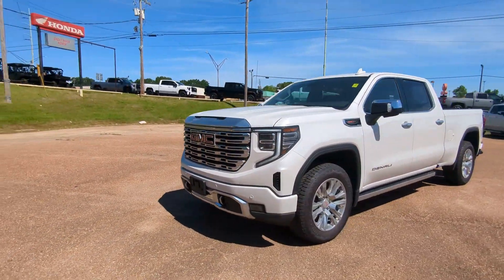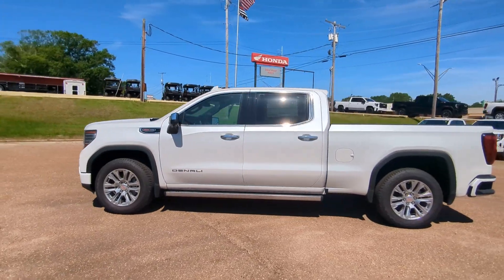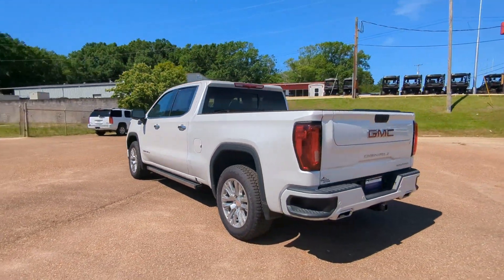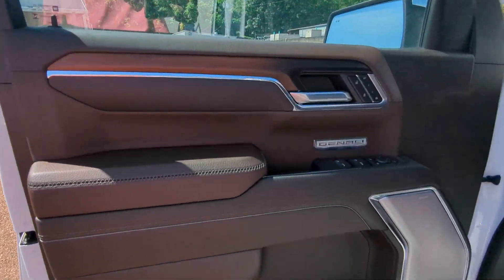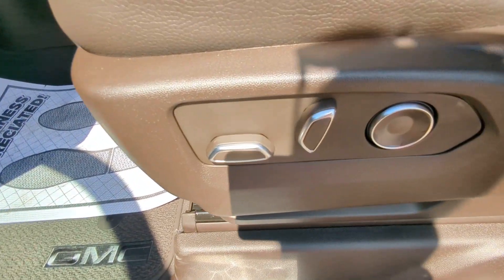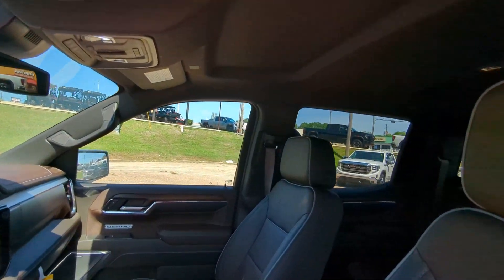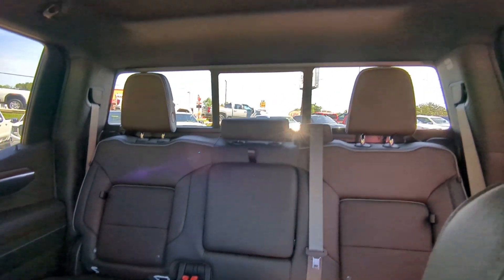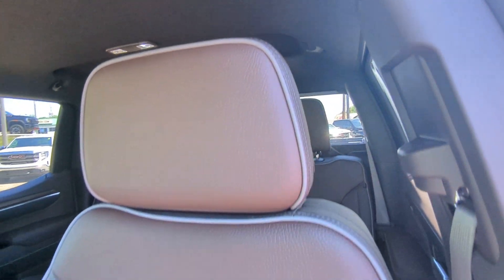2024 GMC Sierra_1500 Natchez, Woodville, Gloster, MS, Vidalia, Ferriday, LA 118730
White Frost Tricoat New 2024 GMC Sierra_1500 Denali available in Natchez, Mississippi at Natchez Chevrolet GMC. Servicing the Woodville, Gloster, MS, Vidalia, Ferriday, LA area.